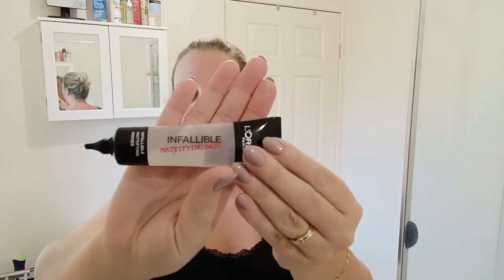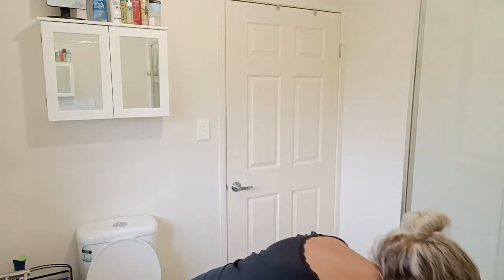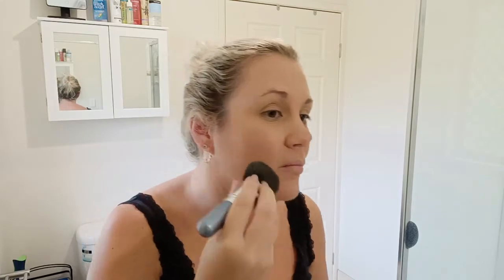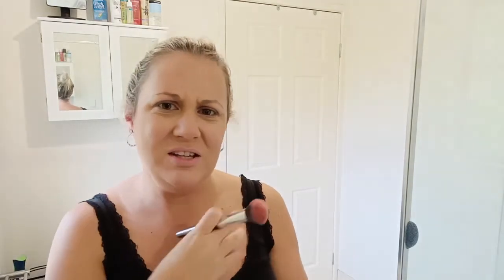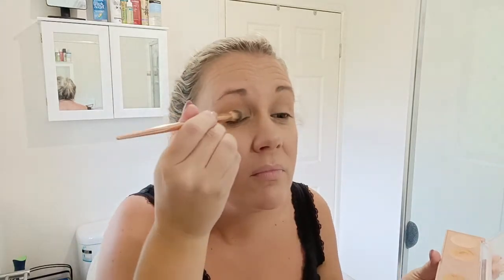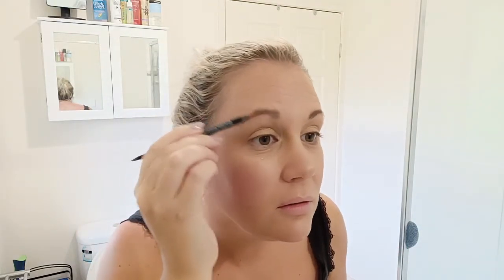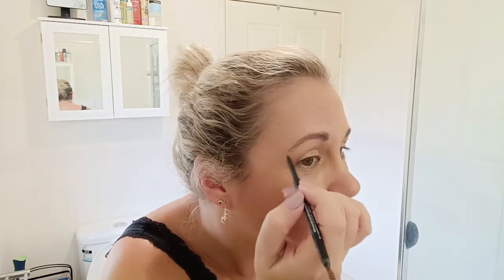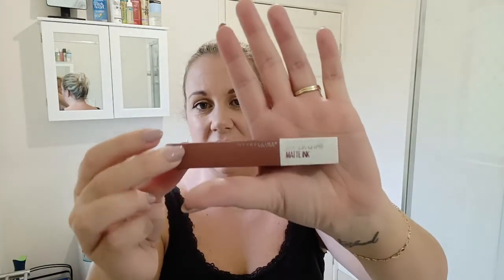My EASY Everyday Makeup Routine | working mum makeup routine 2021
In this video I'll be showing you my easy everyday makeup routine. I am a working mum, (I'm a high school teacher) so often don't have time for elaborate makeup looks so this is quick and easy using only a few products for the desired effect.
I am by no means an expert, but this works for me...let me know in the comments, do you have an everyday routine, or do you like something different each day? Do you even wear makeup everyday? Do you wear makeup at all? I'd love to know.